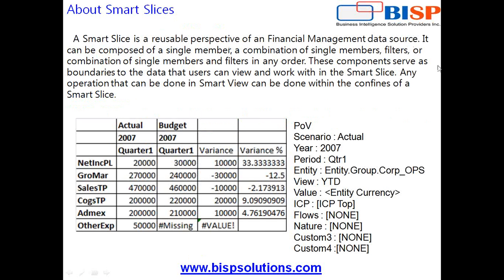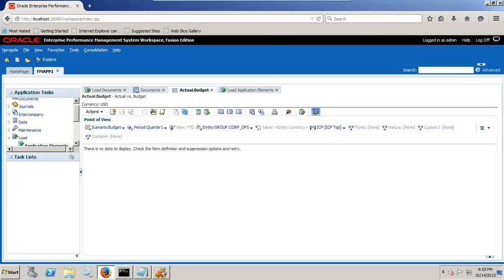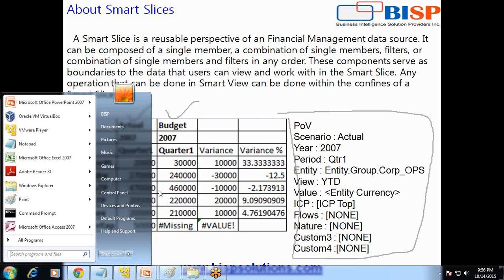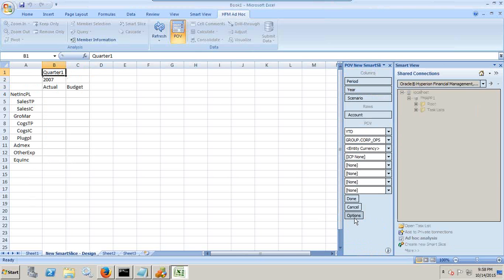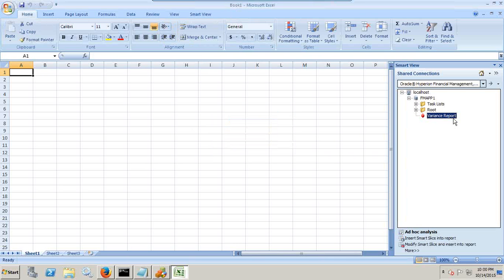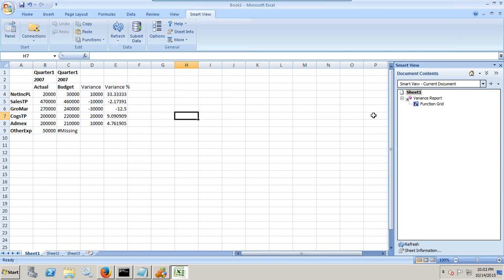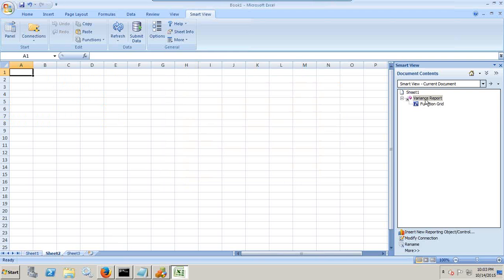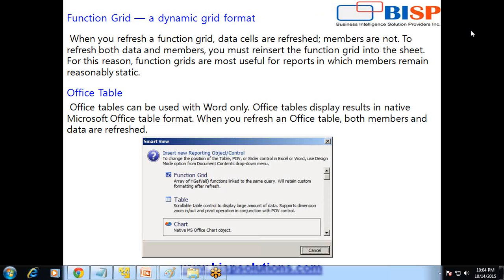HFM Smart Slice Activity#1 | Smartview Reporting | Financial Reporting